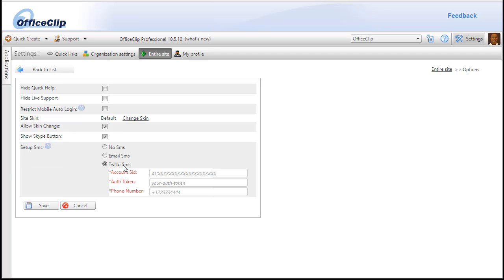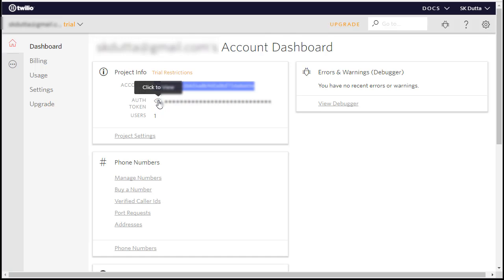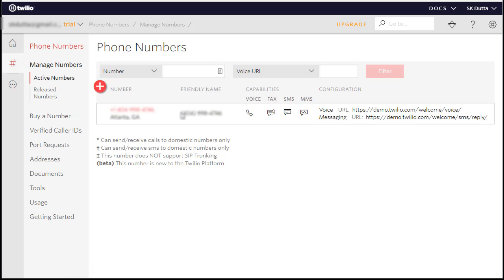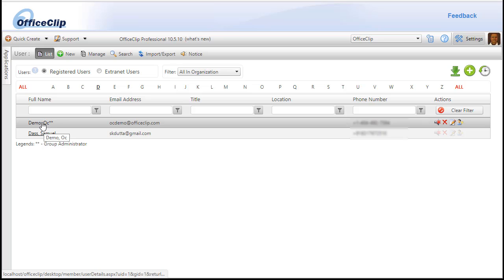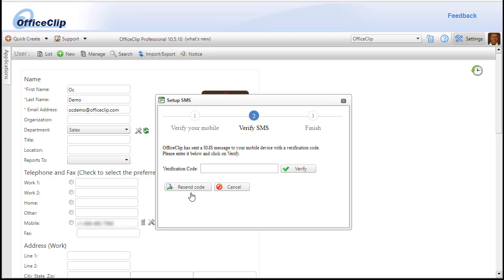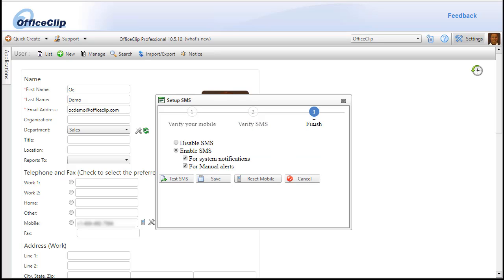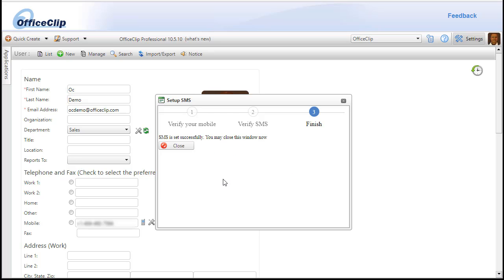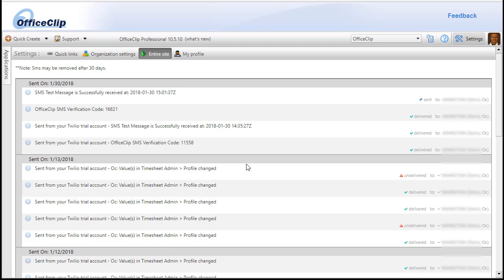Using SMS with Twilio: OfficeClip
Shows how to use twilio sms with OfficeClip